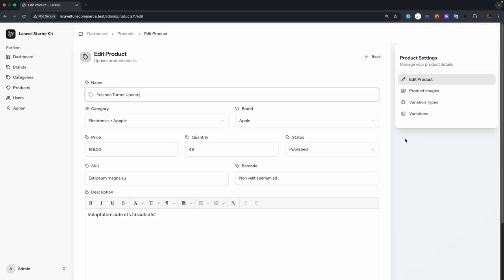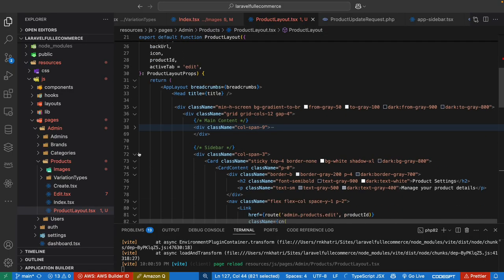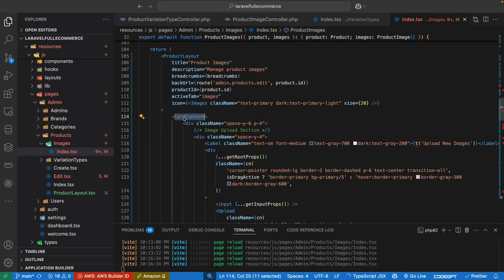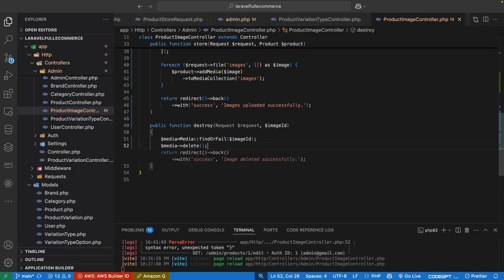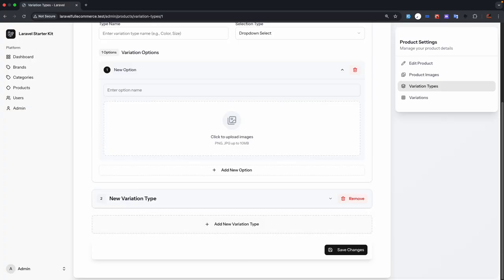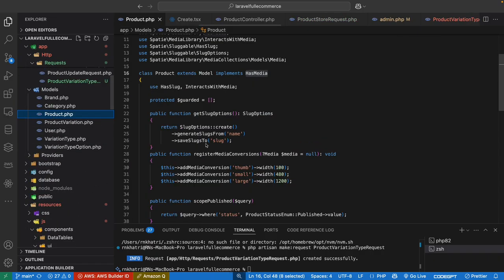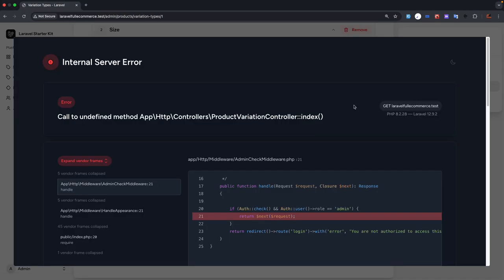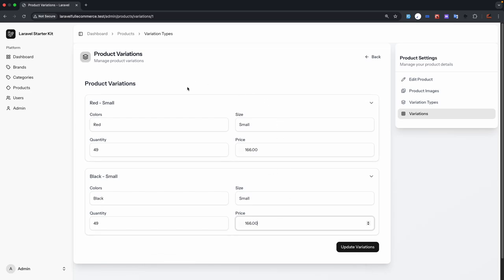Build a Laravel 12 eCommerce Website with React & Inertia.js | Full-Stack Tutorial (2025) - 10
🔧 What You'll Learn:

Laravel backend setup for eCommerce

Cart functionality

User authentication

Order management